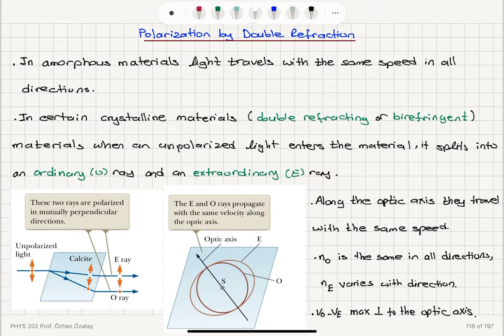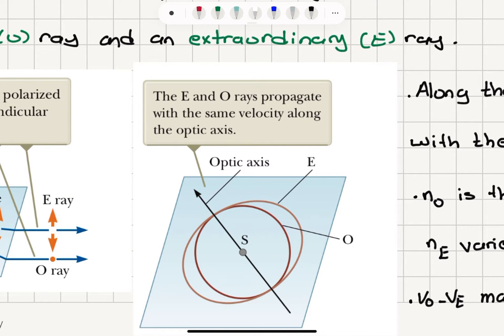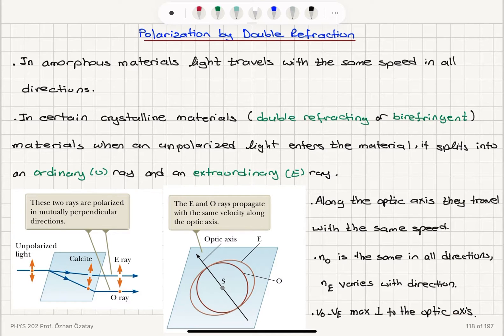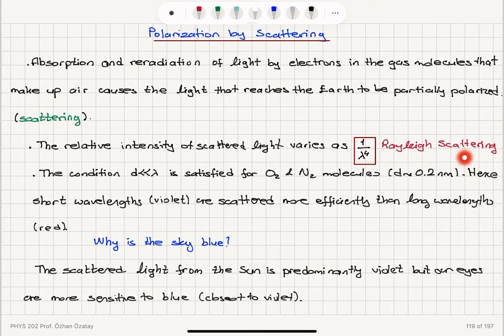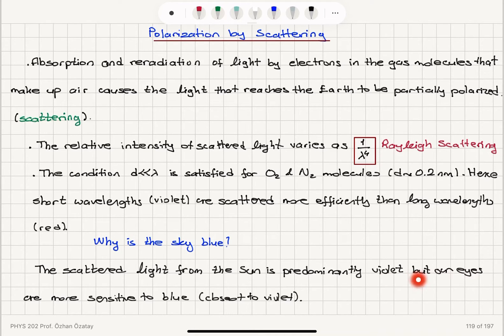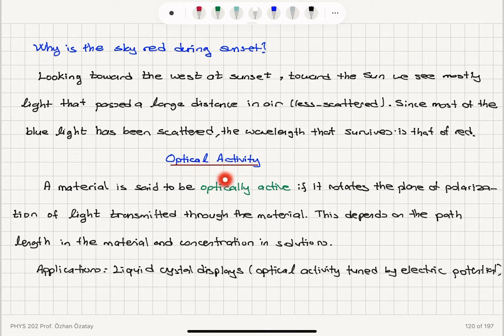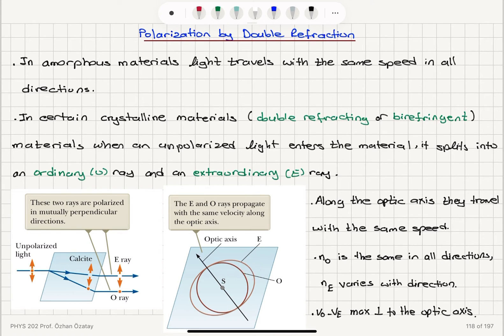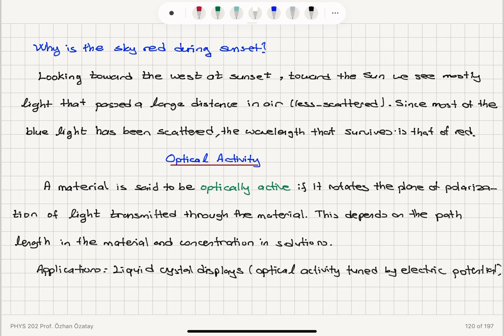Week 6-7 Birefringence, Rayleigh Scattering and Optical Activity